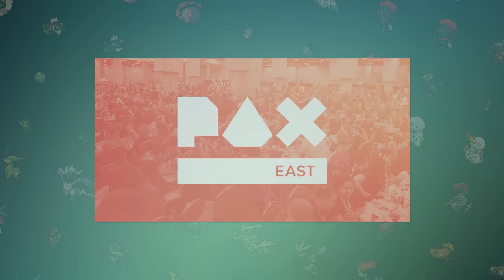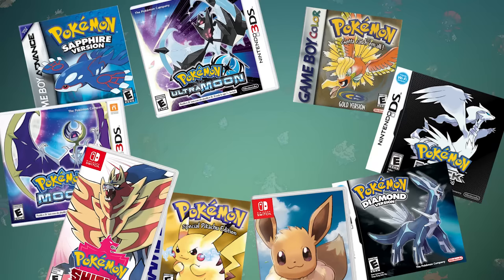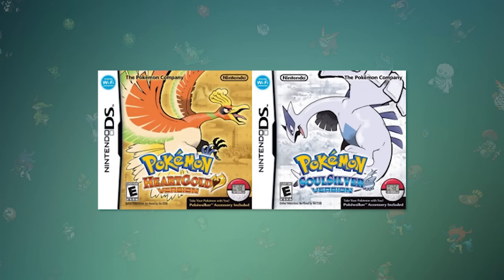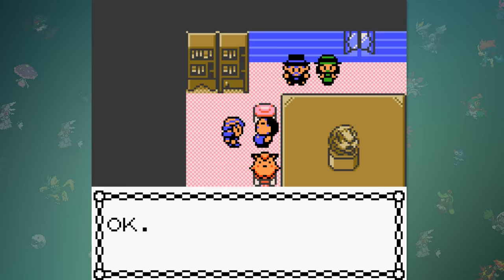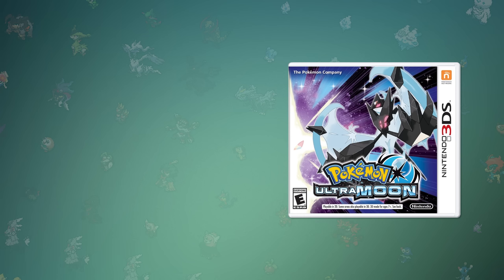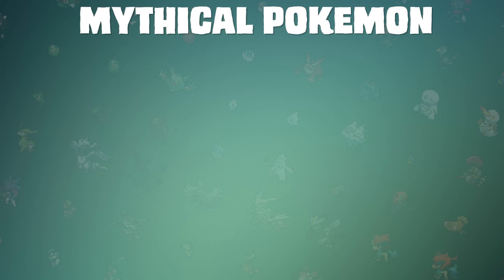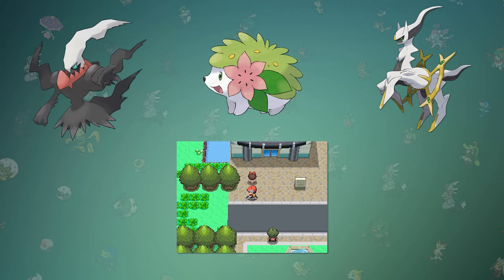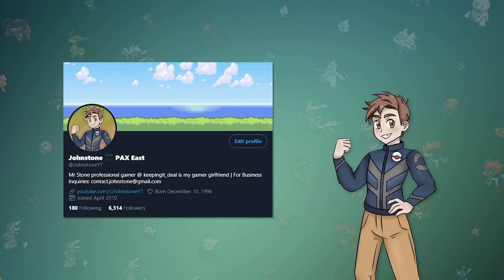HOW EASILY CAN YOU COMPLETE THE LIVING NATIONAL DEX FOR POKEMON HOME/SWORD/SHIELD?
With the release of Pokemon HOME, one important task that a lot of people are focusing on is completing a living national dex that they can use for future games, as well as some cool in-game rewards. This process has become increasingly difficult over the years, but what does it take to catch them all? Today we're going to find out how easily you can complete the living National Dex in Pokemon Sword and Shield. This video took a lot of time and effort to put together, so I'd really appreciate it if you shared this with a friend. If you have any suggestions for the next video, leave it in the comments below! Have a great day :)